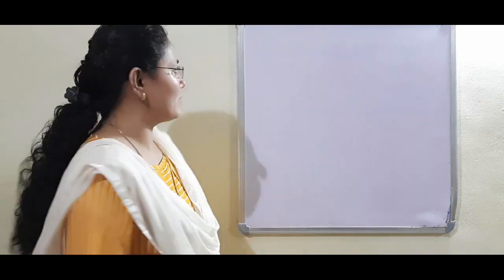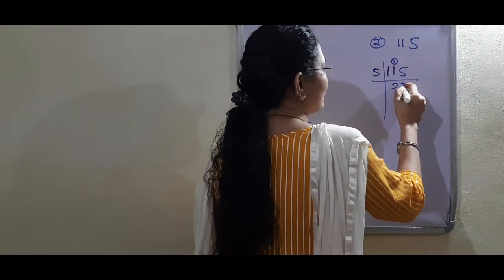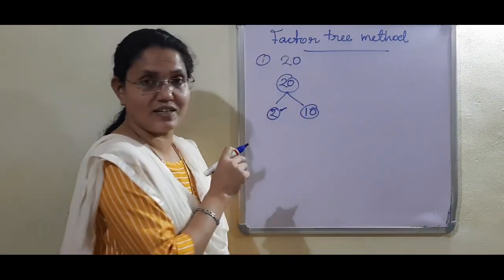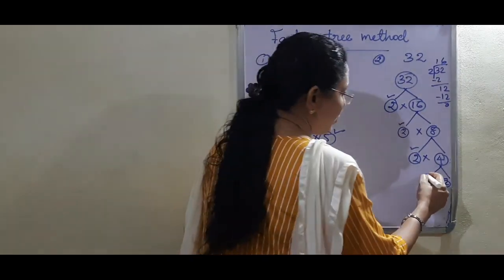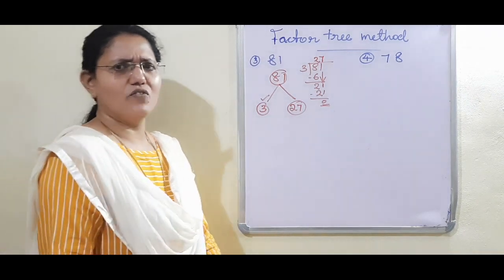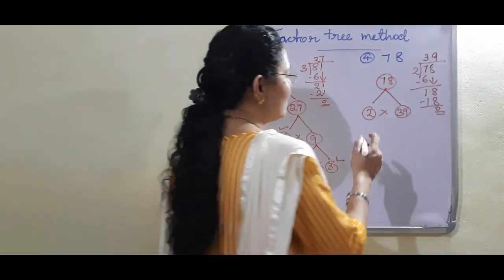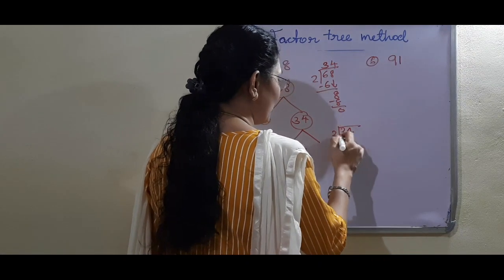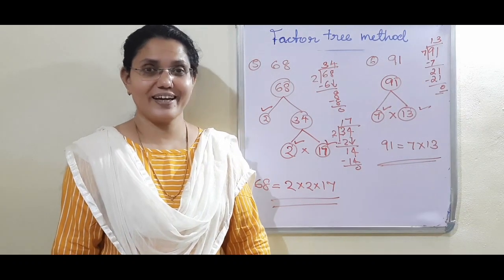Class 5 Mathematics, Factors and Multiples (Part-4)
Shaiby K.M, Marygiri English Medium School, Sreekandapuram